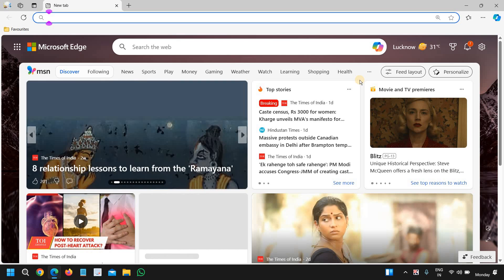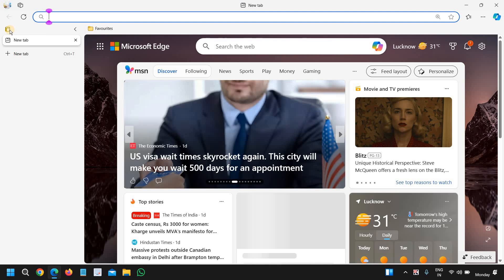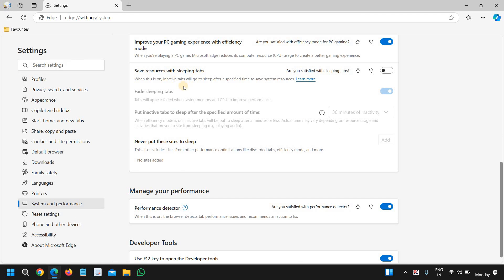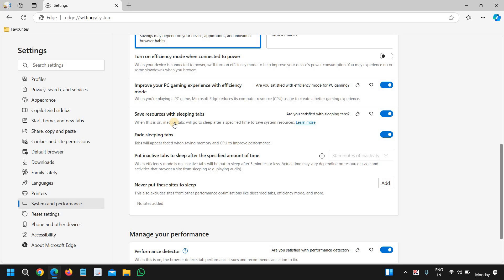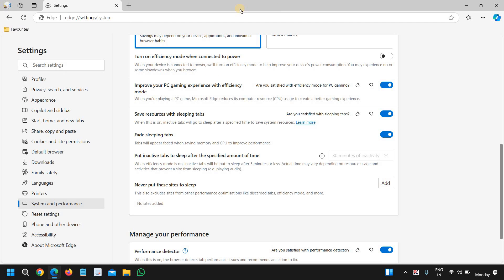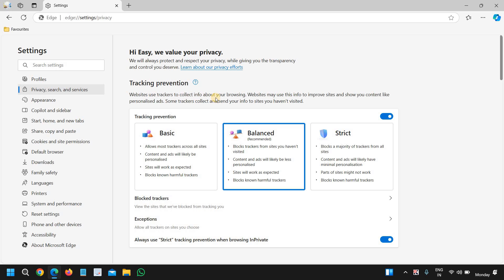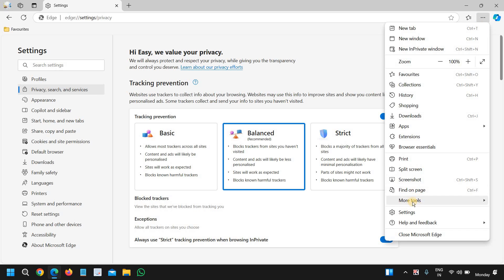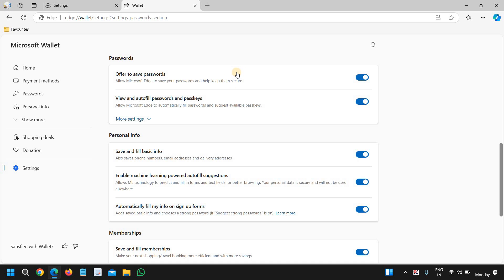Top 5 Microsoft Edge Tips & Tricks You Should Know in 2024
Unlock the full potential of Microsoft Edge with these top 5 tips and tricks you need to know in 2024! Microsoft Edge is packed with features to make browsing smoother, faster, and more efficient. In this video, I'll show you essential tips like managing tabs, using collections, boosting performance with sleeping tabs, and much more. Whether you're a beginner or advanced user, these tricks will help you get the most out of your Edge browser!

What We'll Cover:

Organize with Vertical Tabs
Save Resources with Sleeping Tabs
Boost Productivity with Collections
Privacy Control with Tracking Prevention
Password Management & Monitor
🔍 Don’t miss these features to make browsing easier and safer!